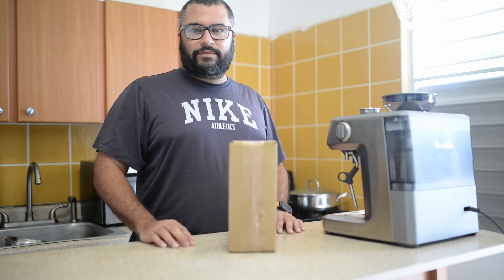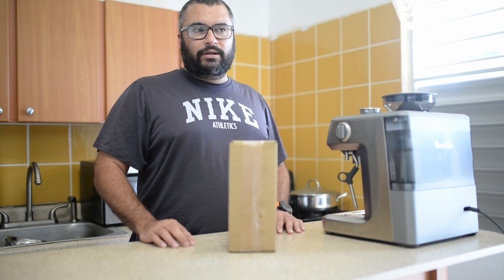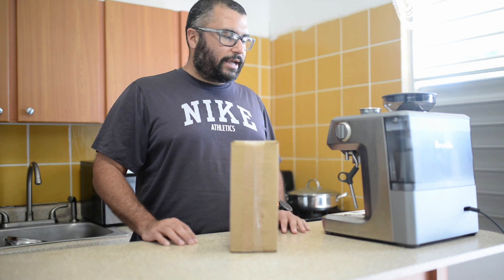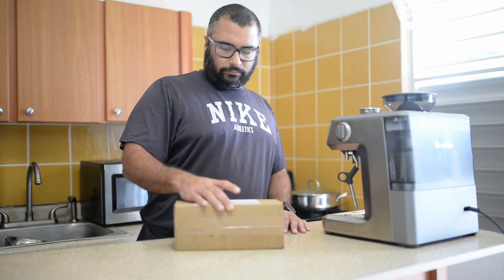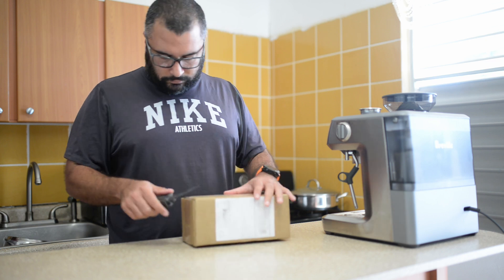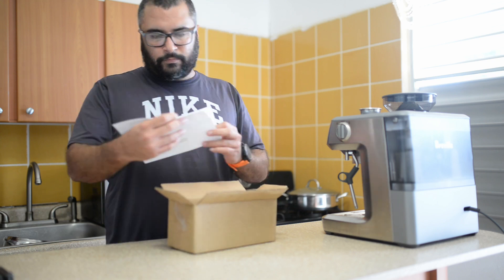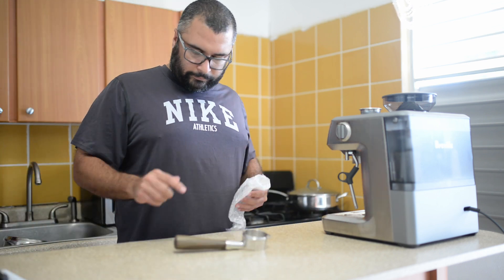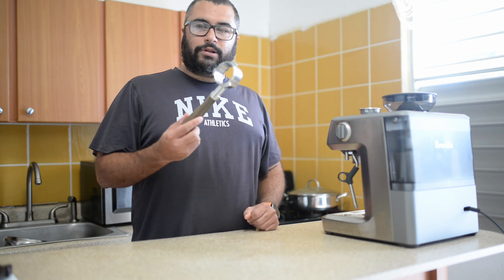Bottomless 54mm portafilter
So I was doing my thing surfing on Youtube and I stumble on this video of a Bottomless portafilter for 54mm Espresso machines. Since the first time I saw a bottomless portafilter I was in love so I rushed to the link in Amazon and there they were, 3 left so I purchased one and I'm loving it!

Here is the link for the Bottomless 54mm portafilter